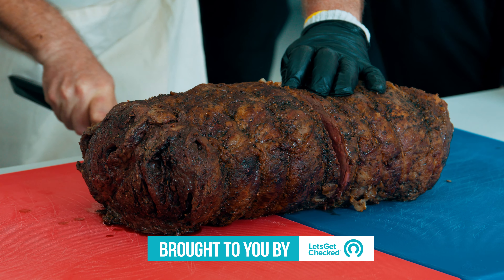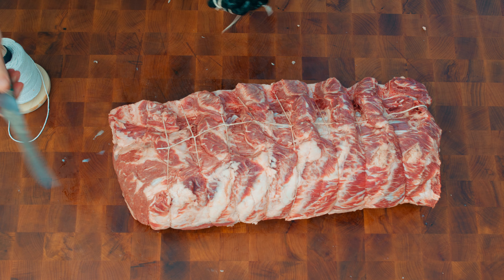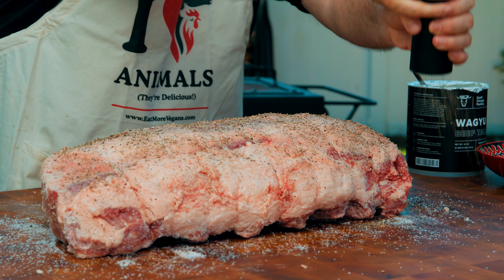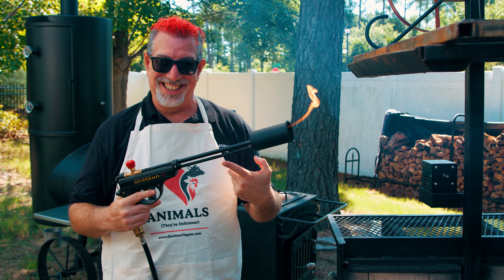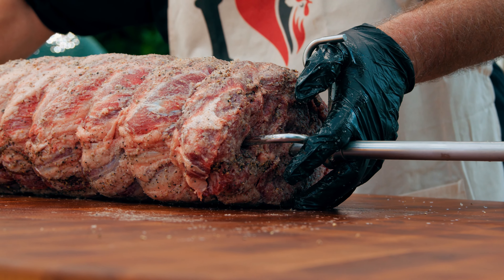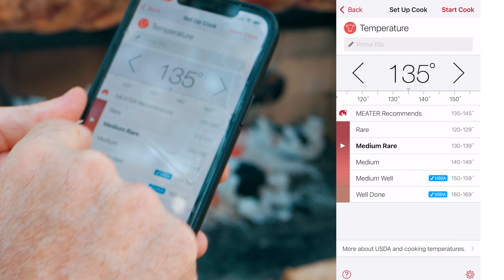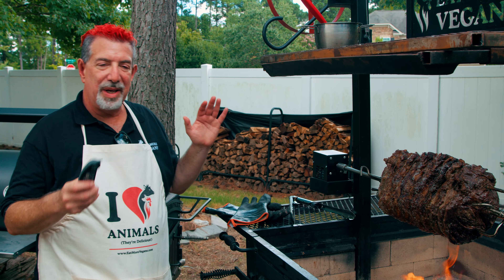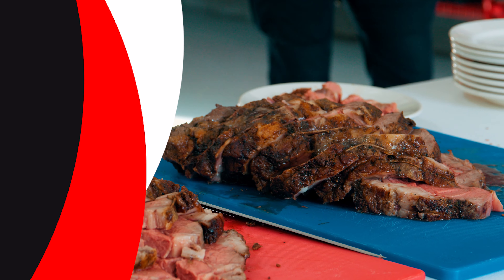Rotisserie Prime Rib on the Santa Maria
🍖 Save 10% on Prime Rib (and everything else from Meat N’ Bone!) with Coupon EMV10

  Collections include:
 PETA - People Eating Tasty Animals
 Animal Bites Activist
 I Like Pig Butts and I Can Not Lie
 Natural Born Griller
 I Love Animals - They’re Delicious!
 And of course, lots of EMV Logo Gear!

Welcome to the Amazing Steaks video series from Eat More Vegans! In this series I share my tips, techniques and secrets to making unique and interesting steaks. From monster Cowboy and Tomahawk Steaks to Chateaubriand and Prime Rib - and even videos where I cook Dry Aged Steaks infused with Whiskey and Rum!